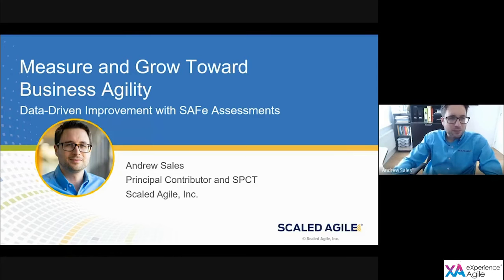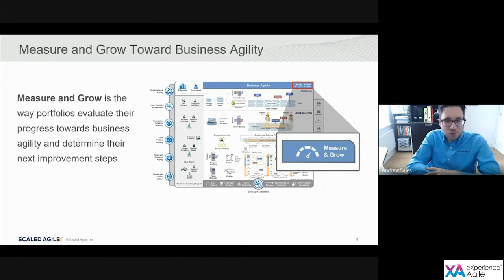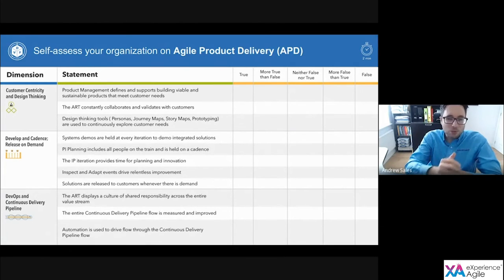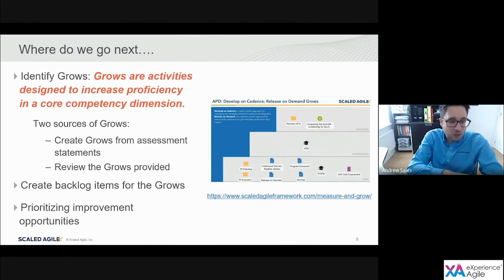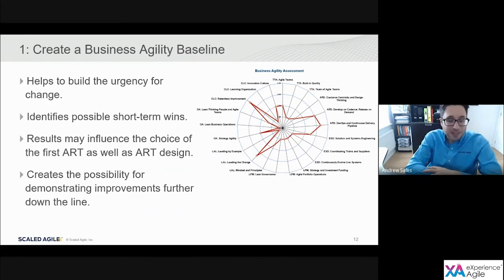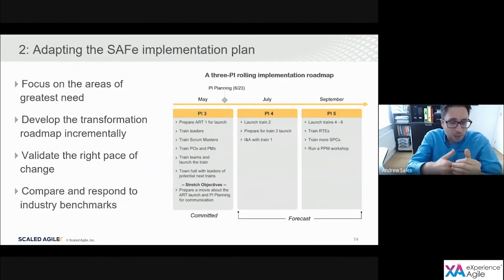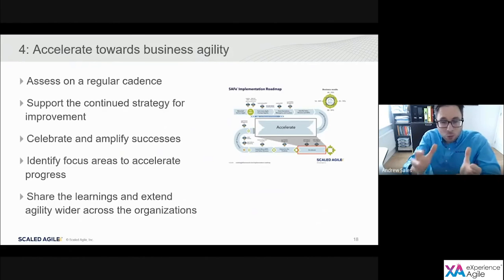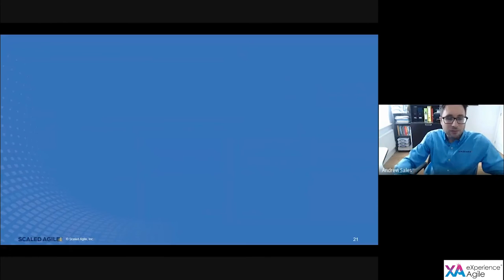LIGHTNING TALK - Andrew Sales - Measure and Grow Toward Business Agility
Andrew Sales - SPCT, Principal Consultant and SAFe Contributor at Scaled Agile, Inc.

eXperience Agile 2020 - Business Agility